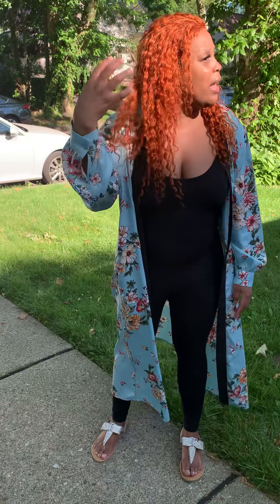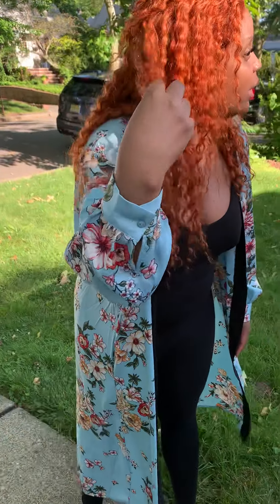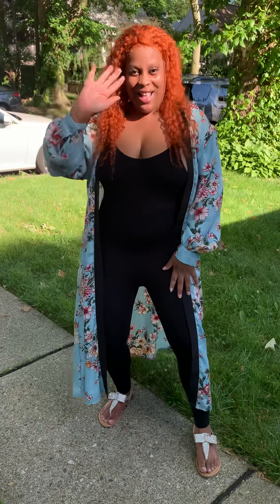WIG TALK! #350 Orange Ginger Deep Wave Wig Eullair Review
Ginger Deep Wave Front Lace Wig from Eullair! 20inches 150 Density!